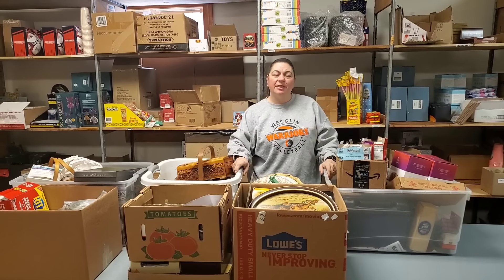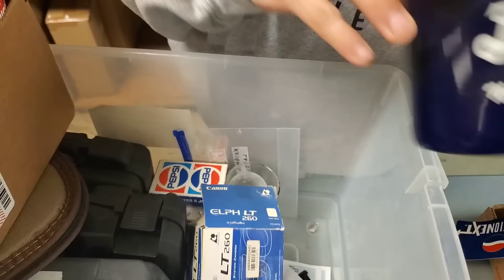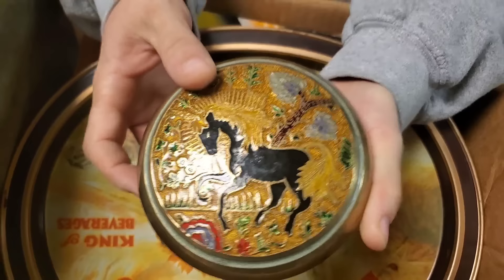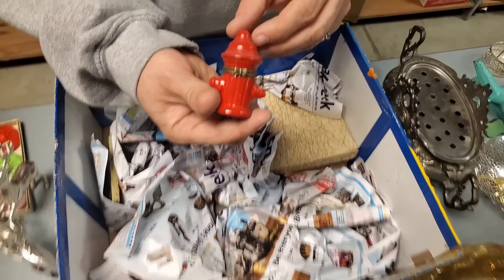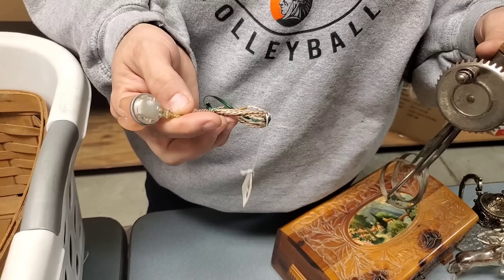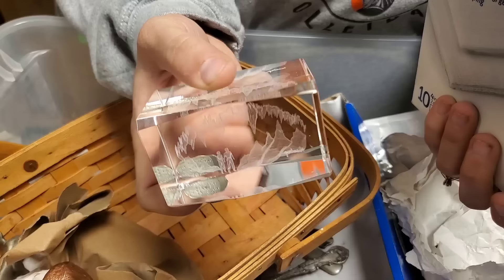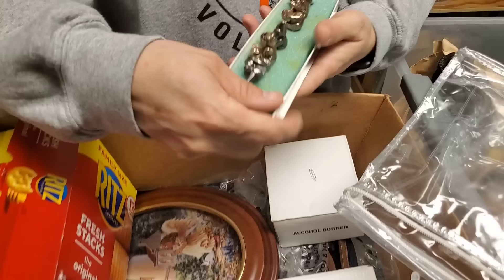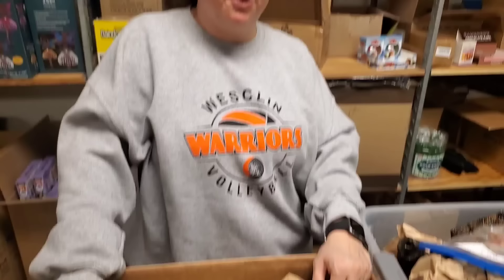Unboxing Harley Davison, Popeye, Longaberger, Jewelry, and much more in our auction finds!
We unbox this entire table of auction finds